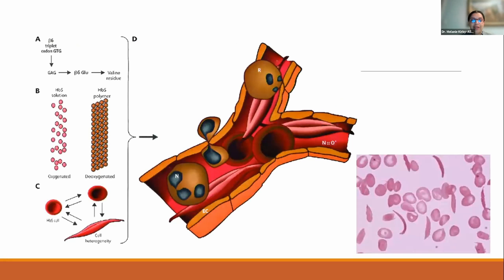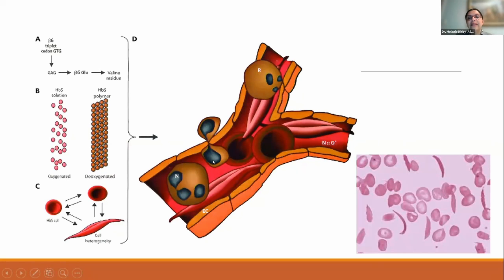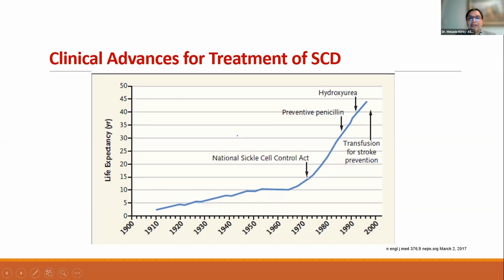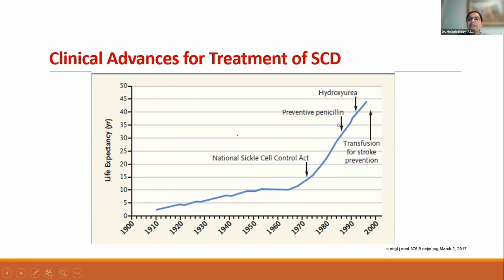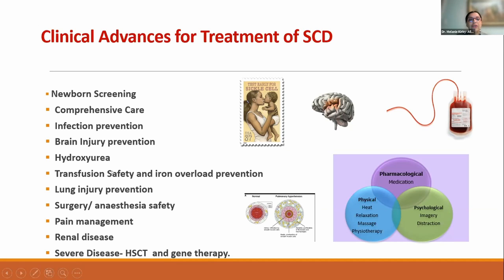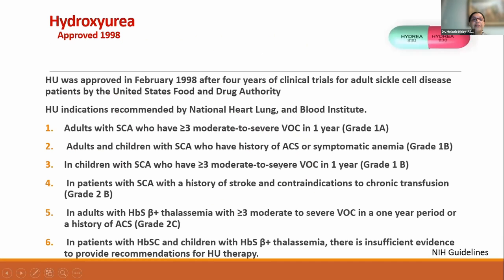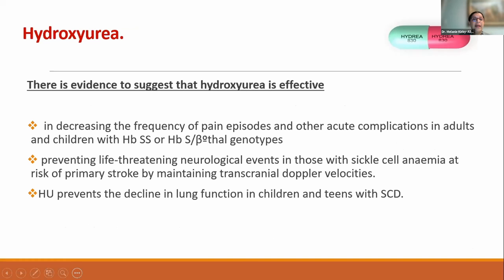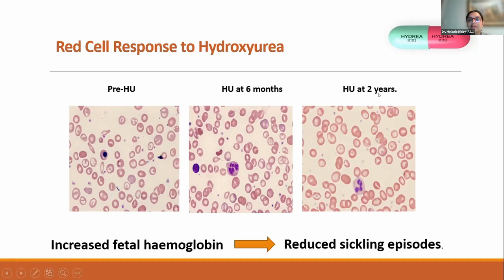Beyond Hydroxyurea New and Emerging Therapies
Beyond Hydroxyurea: New and Emerging Therapies- Dr. Melanie Kirby, SickKids Hospital, Canada